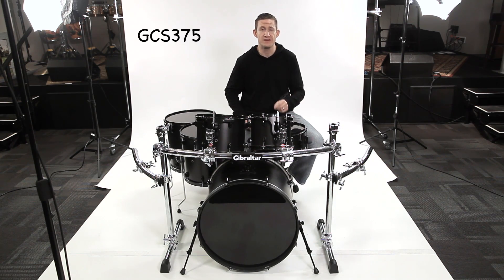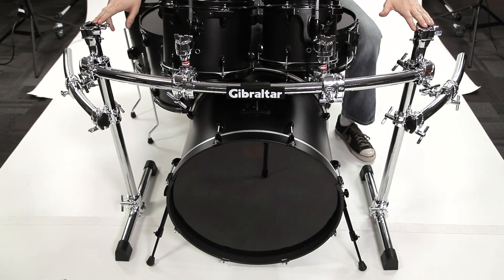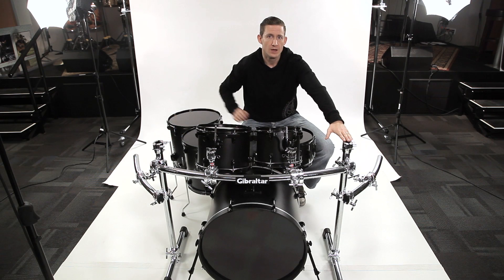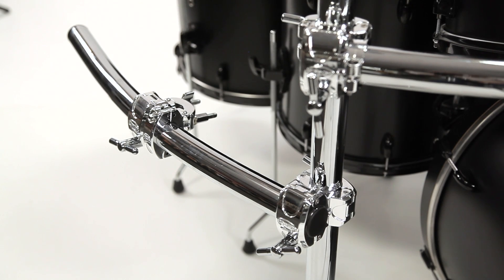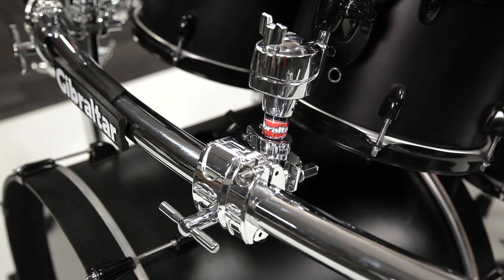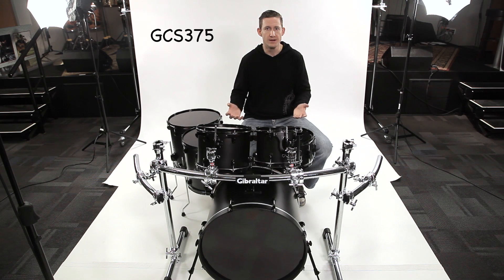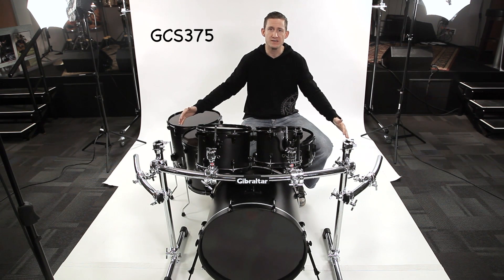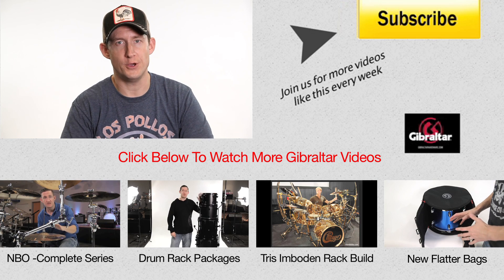GCS375 Curved Basic Rack Package w/Wings | Brent's Hang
The GCS375 is a basic chrome front curved rack from Gibraltar Hardware with side wings.

GCS375
Chrome Series Curved Rack with Curved Wings System
Gibraltar has released new drum rack packages to make it easier to find the right combination for your needs.

Chrome curved basic front rack with 24" curved wings
(1) 40 inch curved horizontal bar
(4) GCRMC chrome multi clamp
(1) 30 inch vertical bar with RMAA mounting attachment
(4) GCHML hinged memory lock (2) 24 inch curved wings
(4) GCML chrome memory lock
(2) GCSQCLTLA quick release T-leg
(1) GPRLOGO Gibraltar logo badge